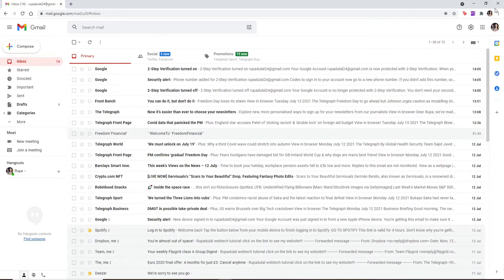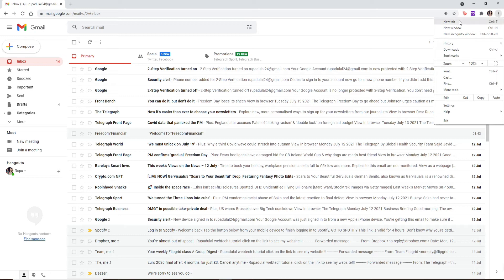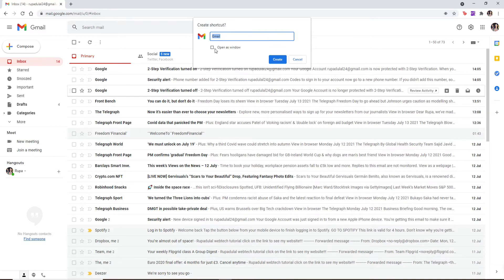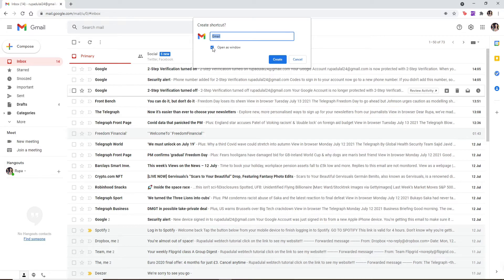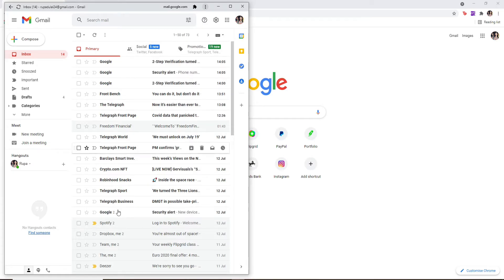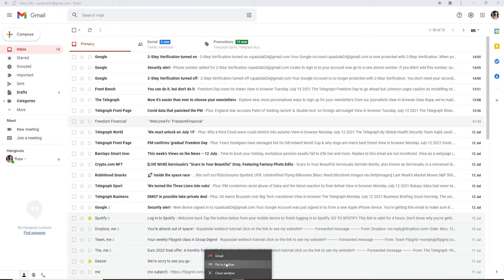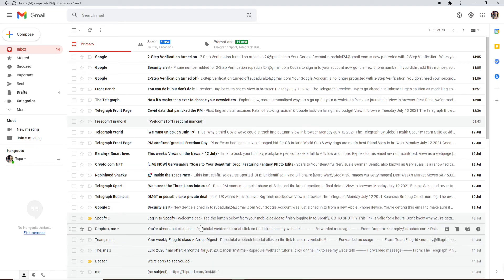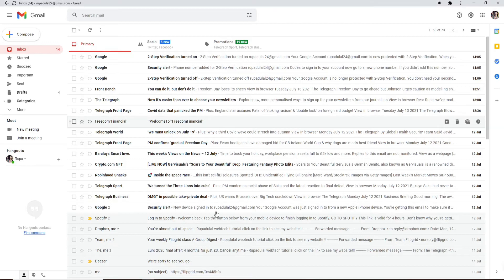How To Pin Gmail To Taskbar in Windows 7/8/10?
In this video I will show you how to pin the gmail app on your taskbar so that it is always accessible.

0:00 - Intro
0:23 - How To Pin Gmail To Taskbar in Windows?
1:07 - Outro

1. Open Task Manager and click "More details."
2. Click Processes tab and scroll down until you find Gmail in the list of processes.
3. Right-click Google Chrome (64) process, then select "Create desktop shortcut" from the dropdown menu that appears.
4. Change the name of your new shortcut to something like "Gmail on Desktop," then press OK or enter key to save changes